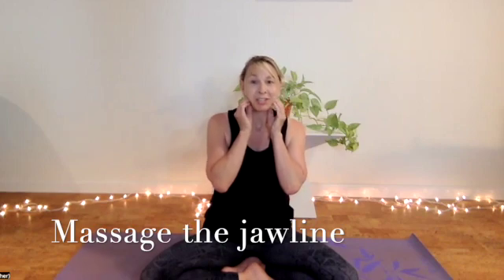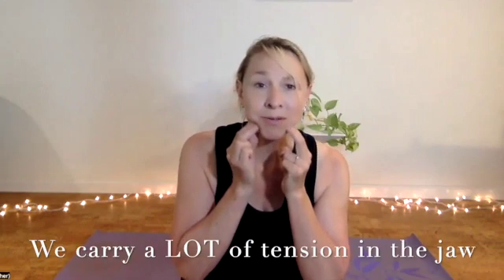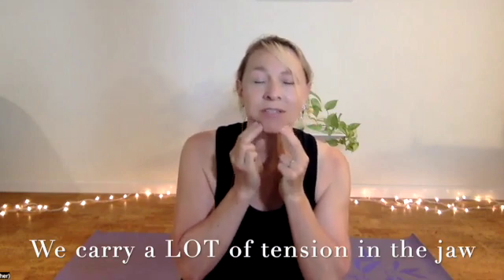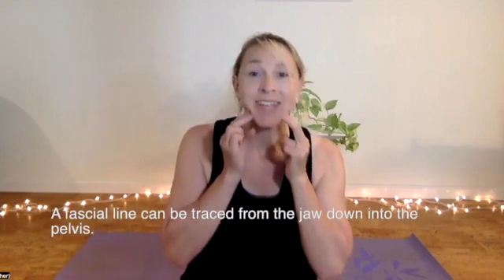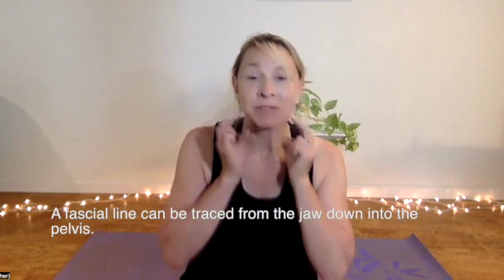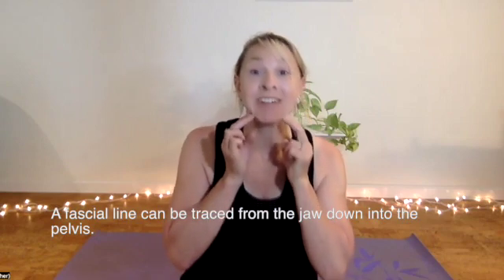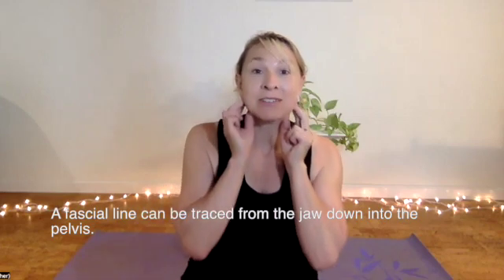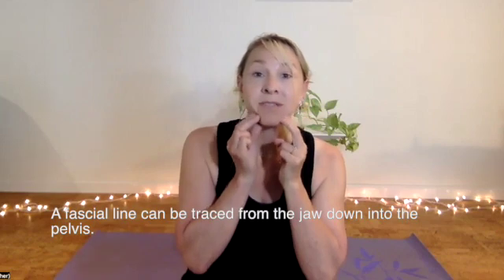5 -- Facial massage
Sound Passage is a vocal relaxation technique to help you embody the power of your voice through gentle sound and movement. Express yourself with confidence. Speak more confidently and communicate without shame. Transform buried emotions into empowered self-expression. When you vocalize in Sound Passage classes, your voice resonates throughout your body and helps to release stress and physical tension. By tapping into the power of your unique vocal sound, you can tap into the emotion and power that is deep within you. Embody your voice, and empower yourself. This practice of somatic deep listening allow helps alleviate anxiety and improve focus. It also helps in moments of dissociation, and helps those with ADD and ADHD. This is a practice of becoming more embodied.

for more information.